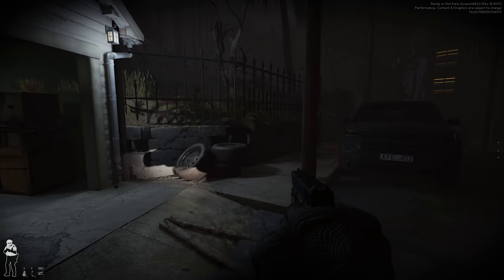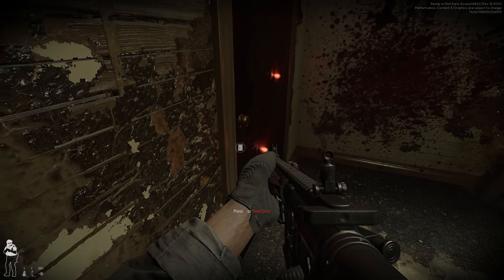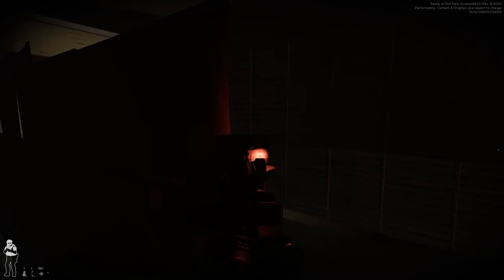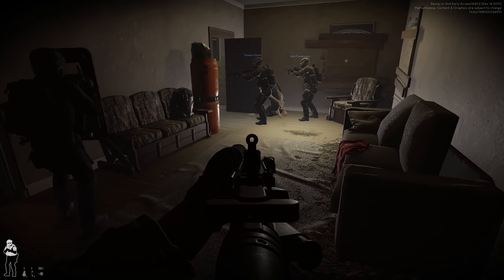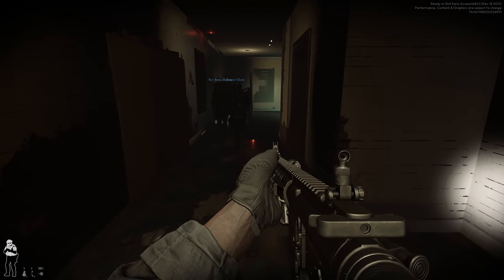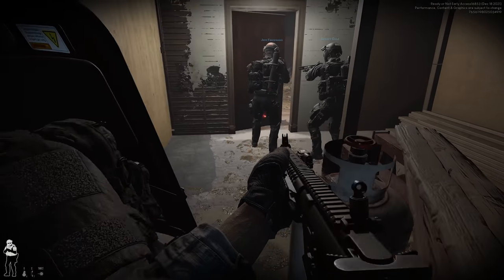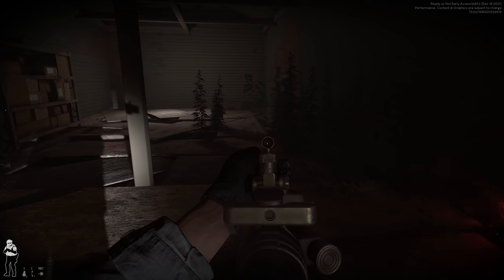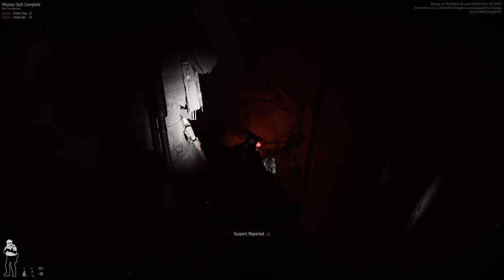IF SWAT 4 WAS REMADE! | Ready or Not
Jumping into Ready or Not, basically if SWAT 4 was made today. With @Buggs @jfavignano and @DKDaveGaming

You can get your name in the credits and more!